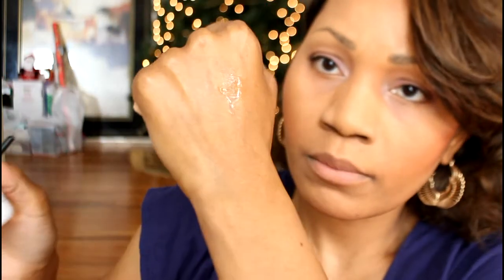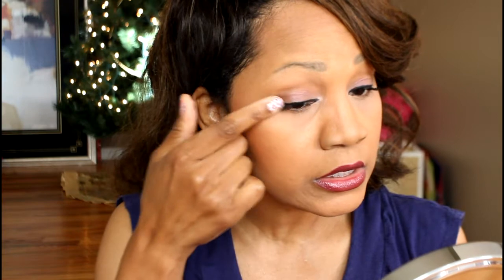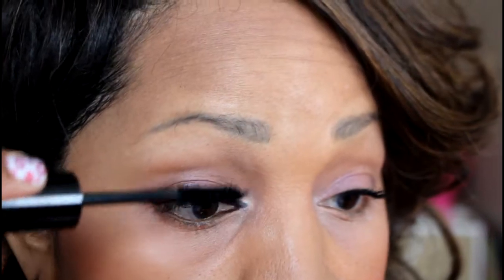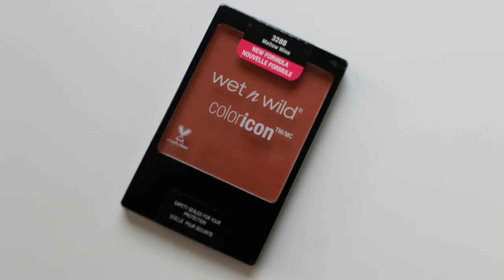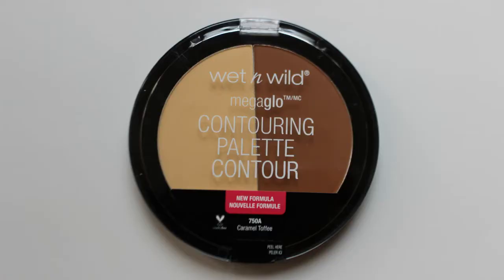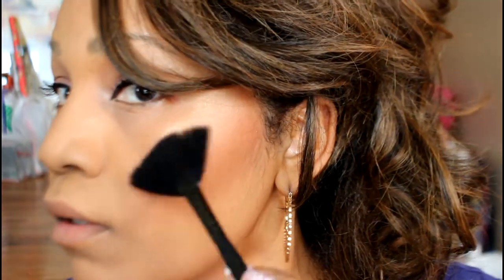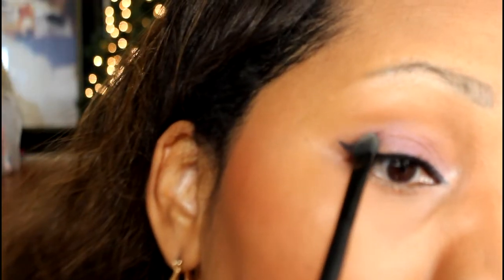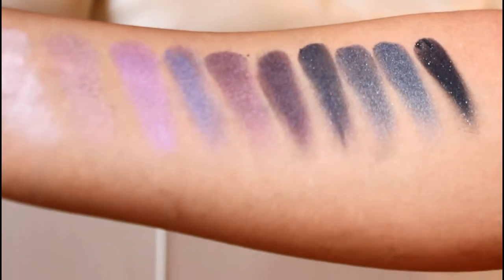New Wet N Wild Products 2016 + Giveaway Winner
Hey beauties! Here are some new Wet N Wild makeup products I stumbled upon. Some of them are new formulas and/or repackaged. Enjoy!

Makeup I'm Wearing:
*Foundation* Revlon Colorstay in Toast
*Lipstick* Too Faced La Creme Color in Ursula
*Eyebrows* Wet N Wild Eyebrow Kit
*Eyeliner* Milani 01 Natural Eyeshadow Palette
*Blush* Wet N Wild (shown in video)

Wet N Wild Contour Palette, Wet N Wild Contouring Palette, Wet N Wild Illuminating Palette, Wet N Wild Setting Spray, New Wet N Wild Photo Focus, New Wet N Wild Makeup, nc45, nc44, affordable drugstore makeup, cheap drugstore makeup, makeup for beginners, beauty on a budget, makeup for teens,